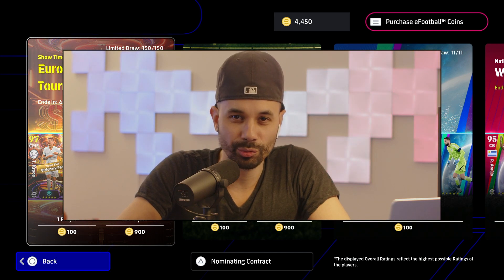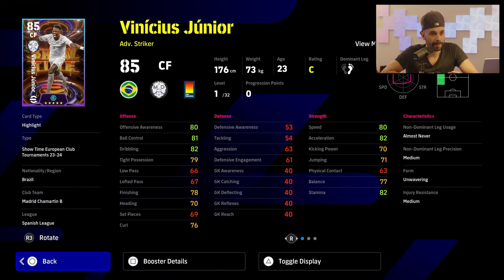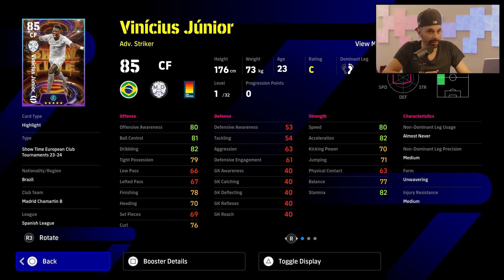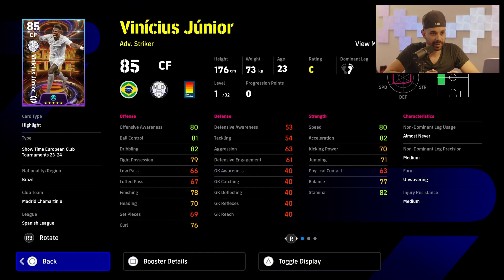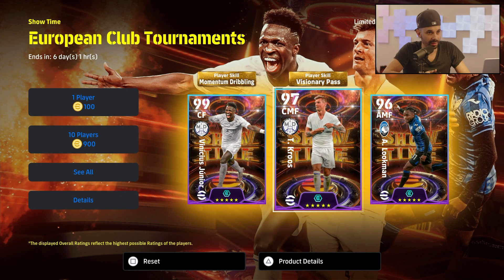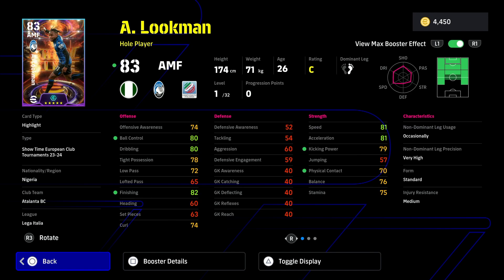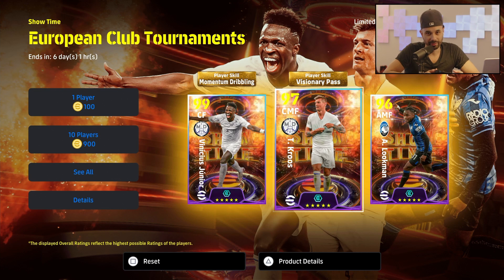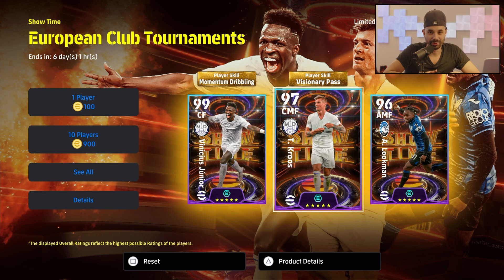European Tournaments Showtime Pack -- Vinicius, Kroos & Lookman | eFootball | Update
Vinicius, Kroos & Lookman are added to this new mid-week pack.

⚽️ Setup:
➤PS5

00:00 Intro
00:10 Review
04:45 Outro